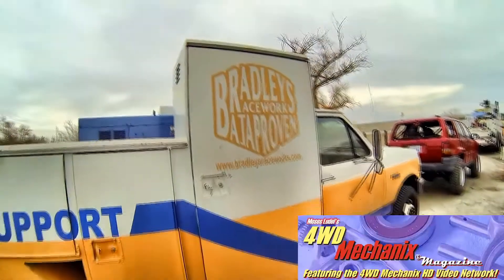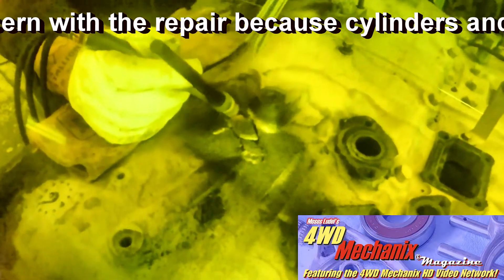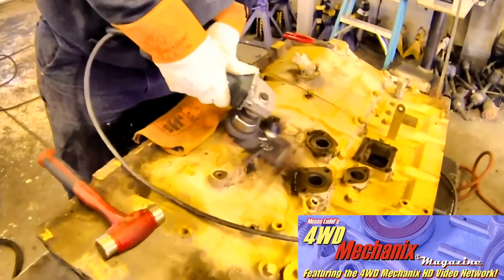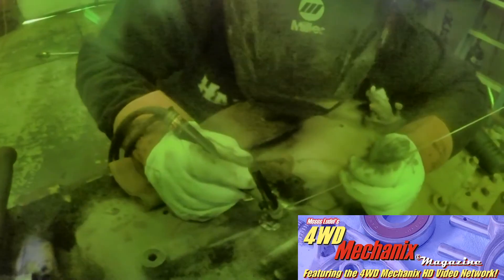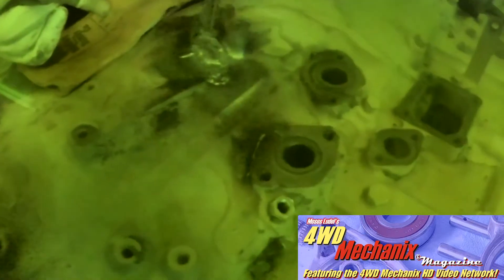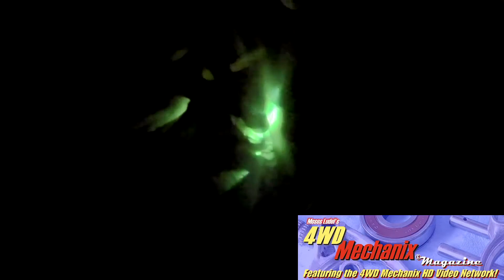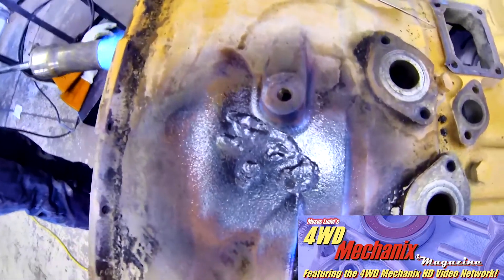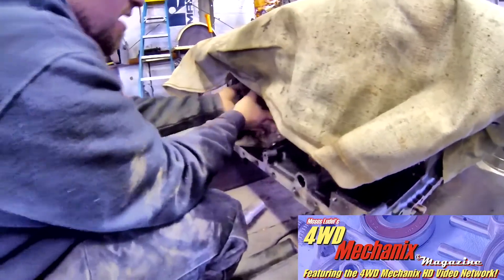Cast Iron TIG Repair of CAT Engine Block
In this coverage, a damaged CAT engine block gets repaired.  A hole in the block away from critical webbing allows a patch repair with Weld Mold 700 and 750 filler rod and TIG/GTAW process.